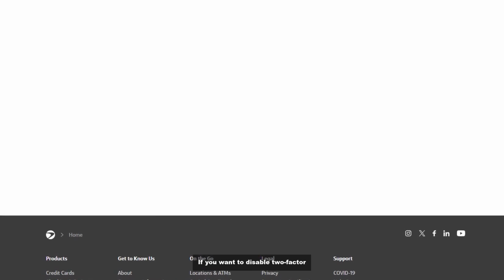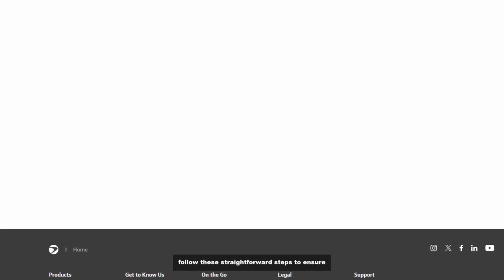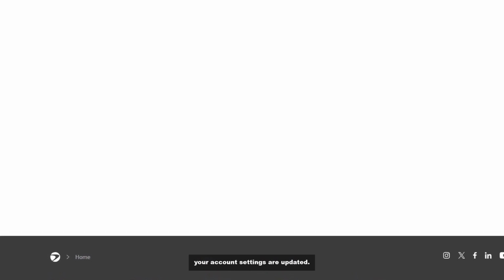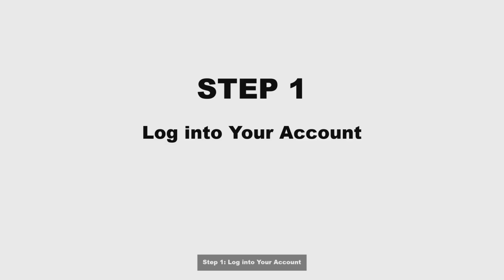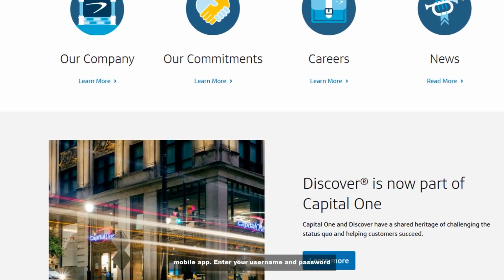How To Turn Off Two Factor Authentication On Capital One 2026 (FULL TUTORIAL)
In this video, we provide a complete guide on how to turn off two factor authentication on Capital One in 2026. If you're looking for a step-by-step tutorial to manage your security settings, you've come to the right place.